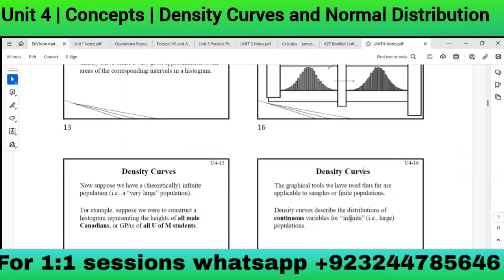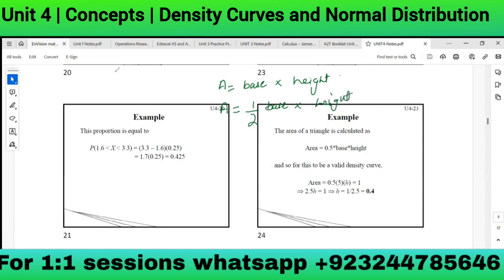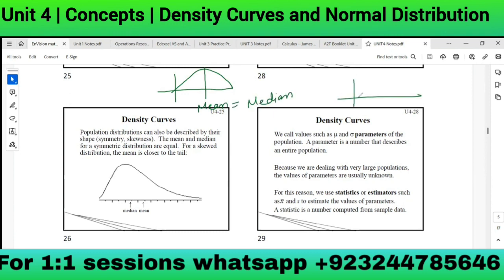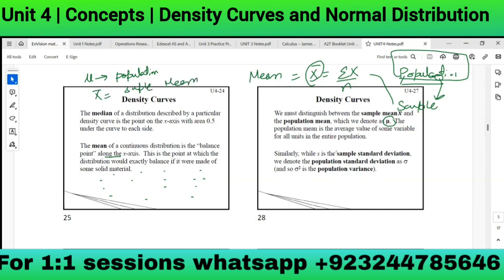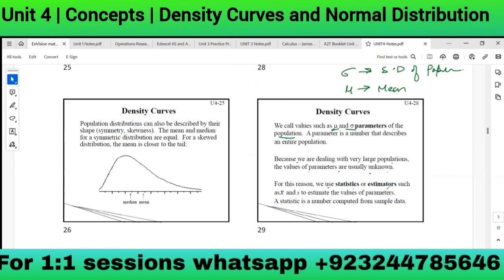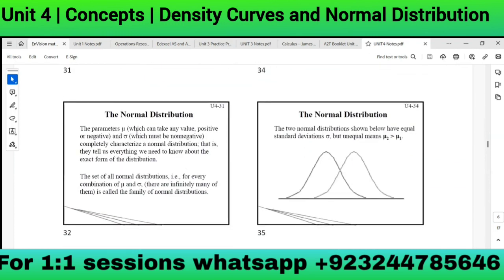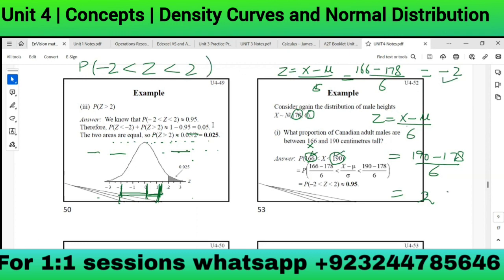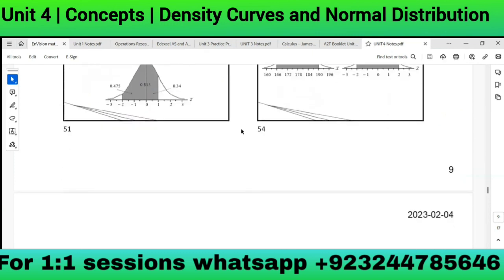Unit 4 | Concepts (Part 1) | Density curves and normal Distributions | Introductory Statistics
Hey viewers, hopefully you are doing fine. We are going to start Unit 4, "Density Curves and Normal Distribution," of Introductory Statistics. In this video, we discuss all concepts of Unit 4, including density curves, median, mean, standard deviation of curves, and normal distribution (i.e., characteristics, rules, standard form). Moreover, we also practice some examples and questions to better understand the topics.
chapters:
0:00 Density curves
12:45 Median, Mean
14:20 Standard deviation
16:10 Parameter
17:30 Normal distribution
20:50 Characteristics of Normal distribution
23:53 Rules for Normal Distribution
25:40 Standard normal distribution
26:50 Strandardized Value
27:35 Examples
35:50 Exactly Equal
36:40 Normal distribution